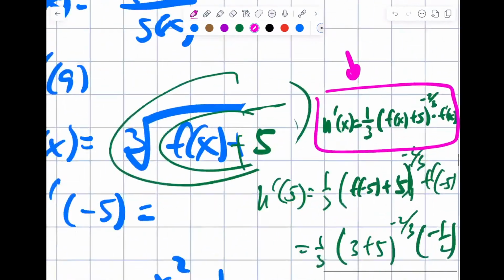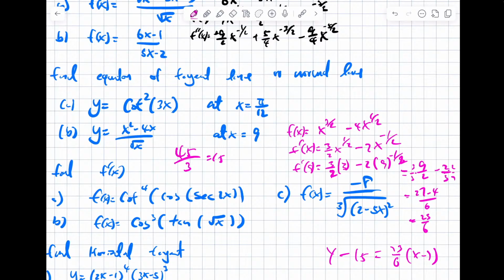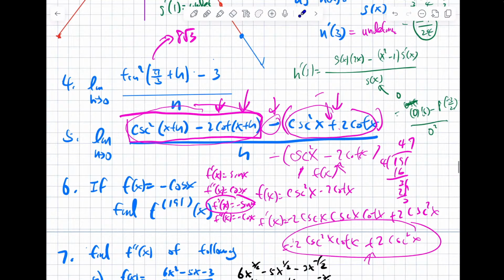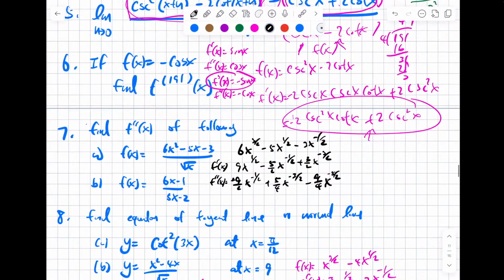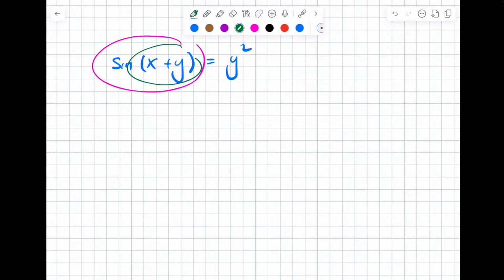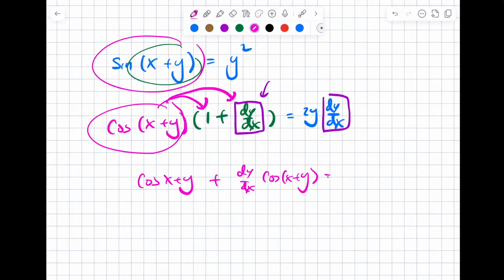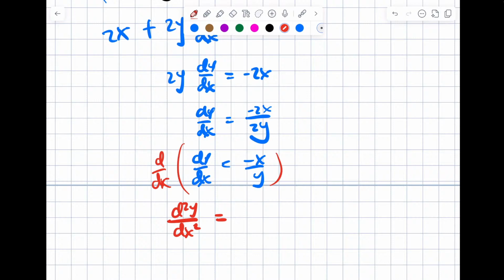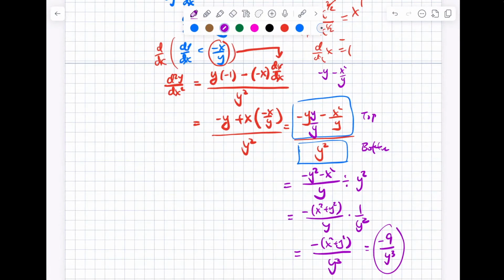AP Calculus Implicit Derivative